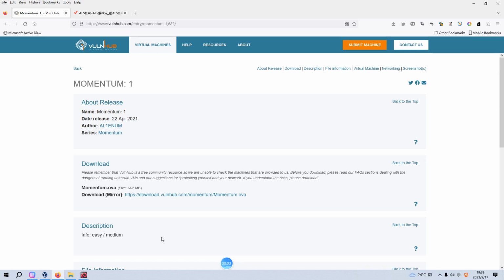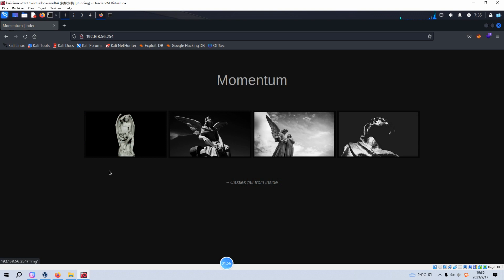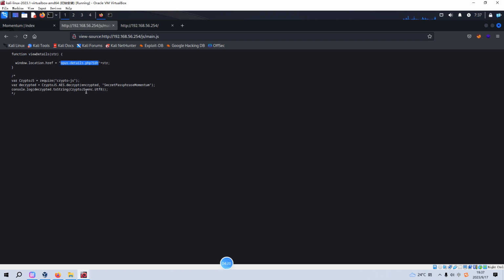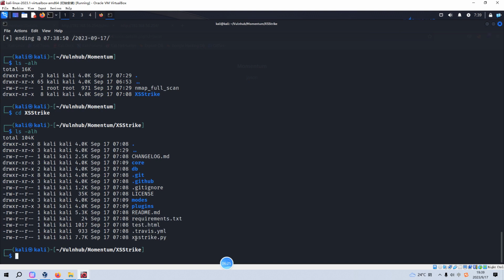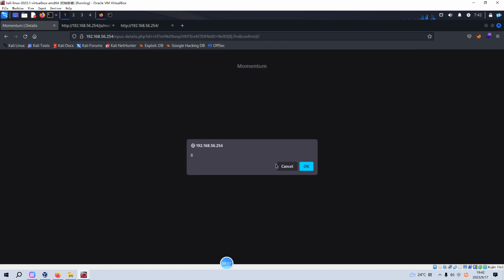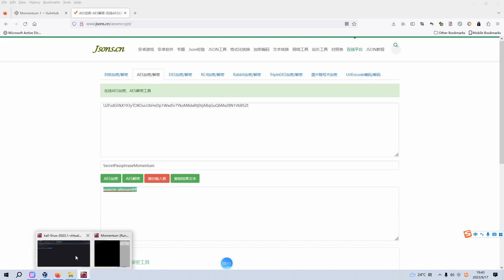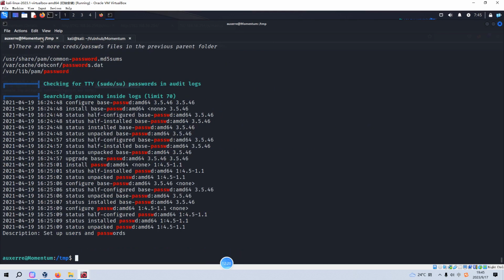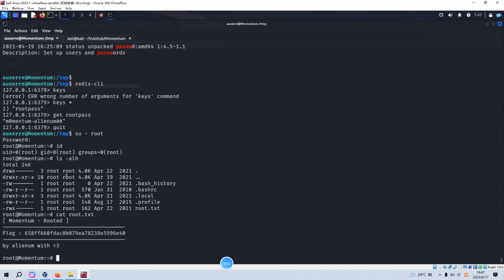Cyber Security | Ethical Hacking | Pentesting Lab | Vulnhub | Walkthrough | Momentum 1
Virtual Machine Name: Momentum: 1